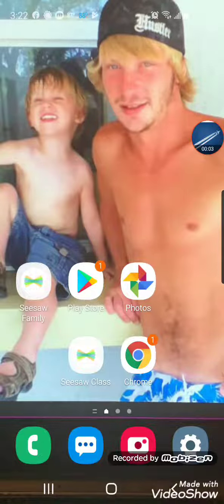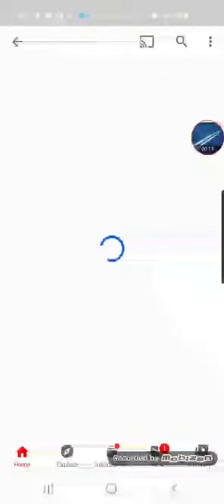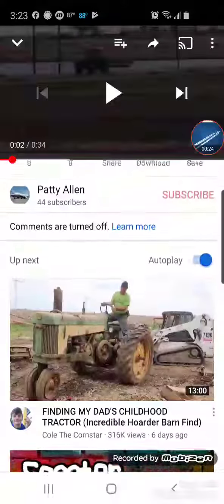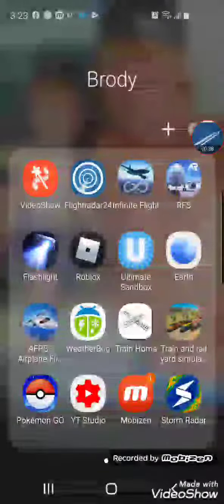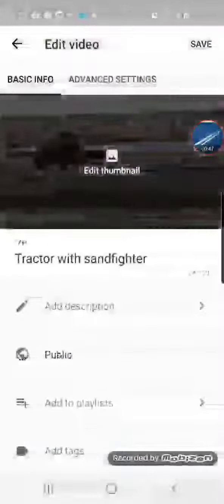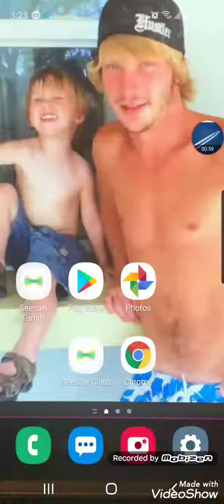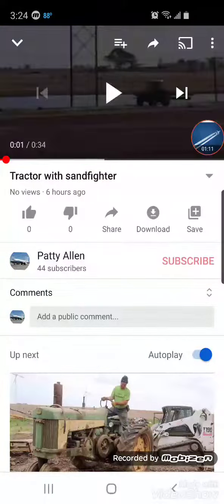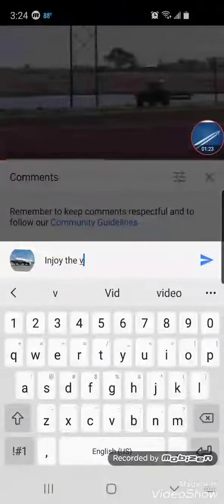How to turn on comments on your youtube channel